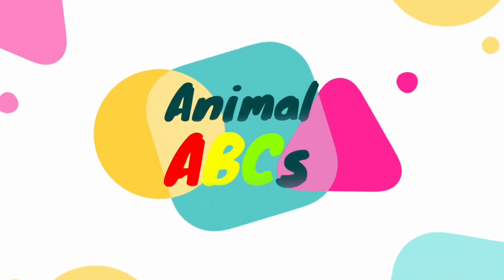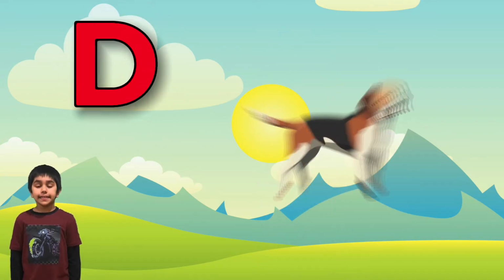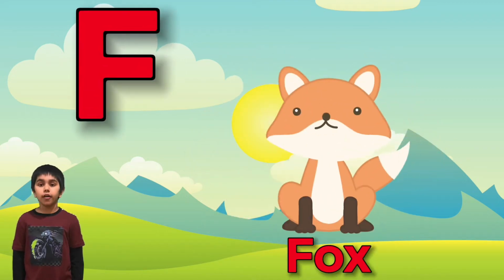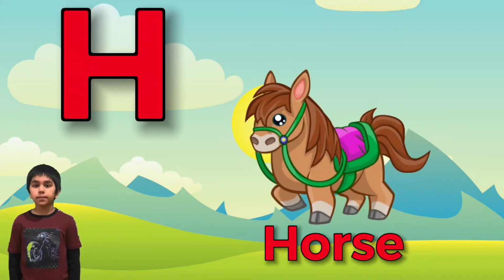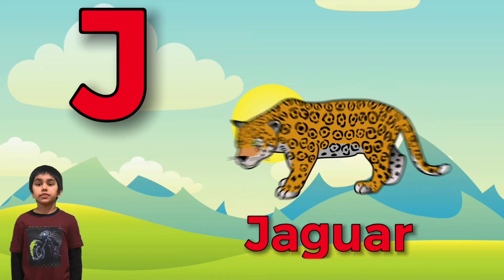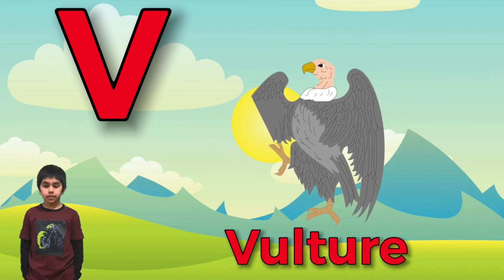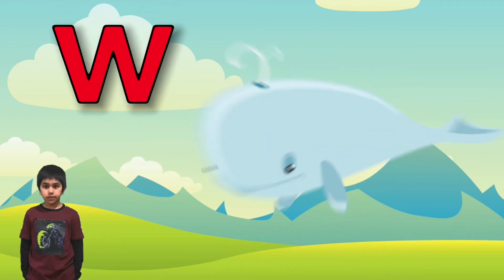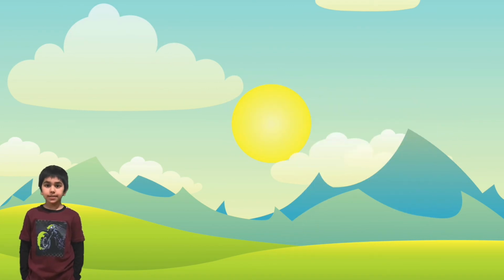LEARN THE ABCs WITH ANIMALS! | Learn the ABCs with helpful animals!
Learn the fundamental ABCs with helpful animals!